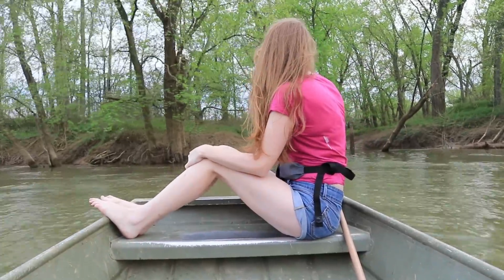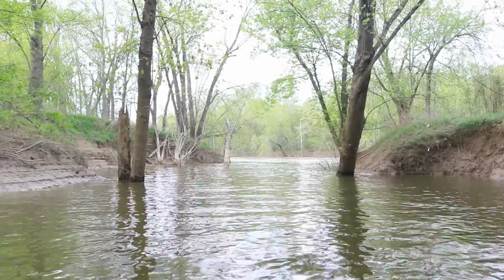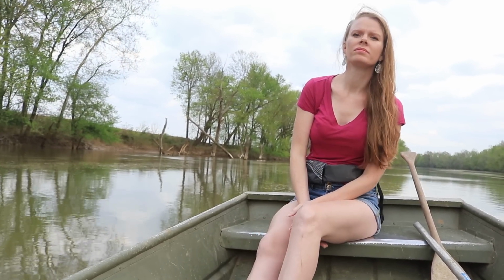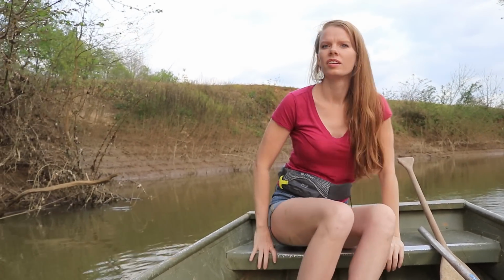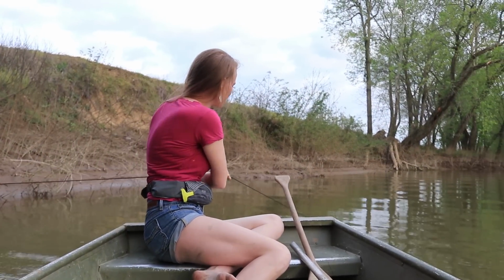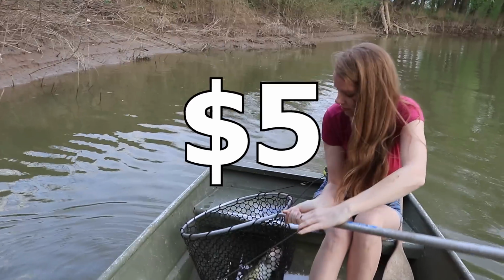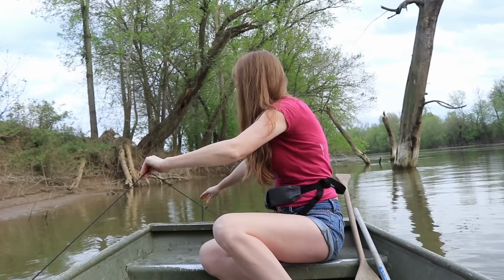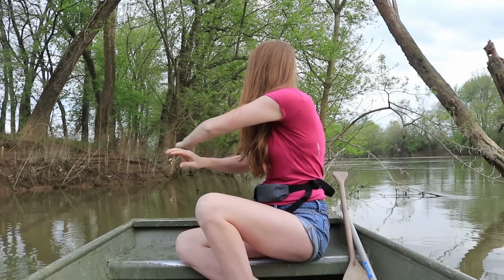Trotlines | Spider (2020) Ep#9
Spending time down on the Green River.  April 2020.  Fishing for catfish or whatever will bite.  Using Limb Lines and trotlines.  With Ashley.

We appreciate your view.  Just viewing is enough.

Send us mail anytime!

Post office physical address:
5300 Scottsville Rd

Tight Lines Ya'll